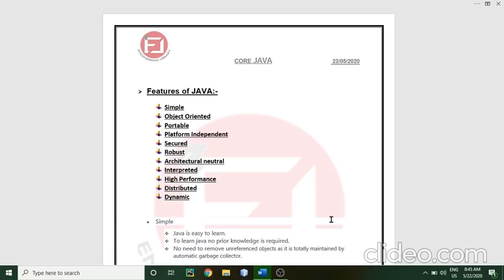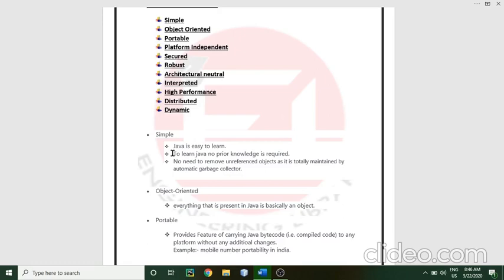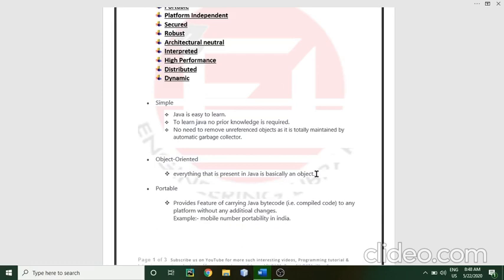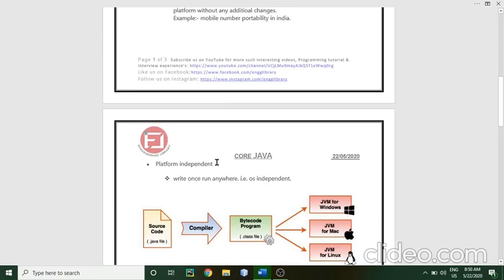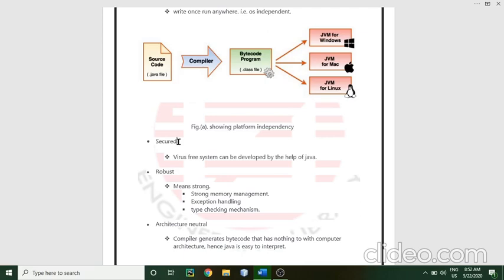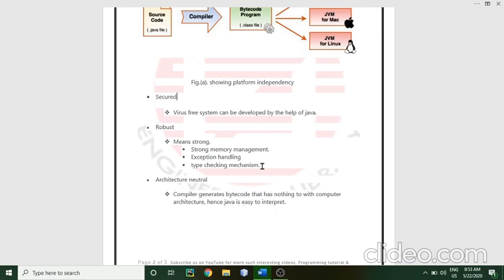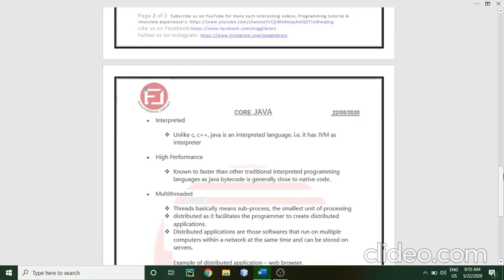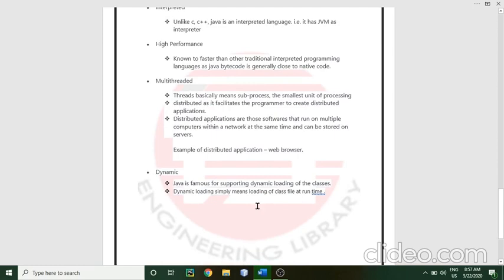Lec-2: Features of JAVA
Please mention your doubts in comment section and we will be happy to reply you.